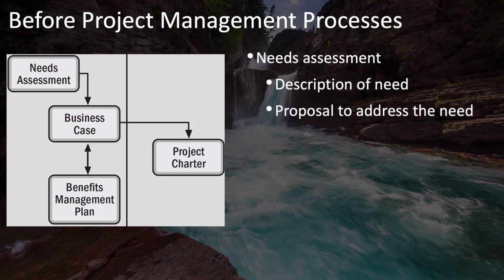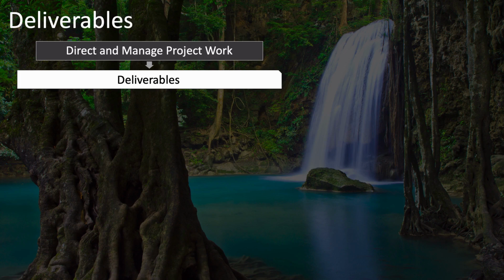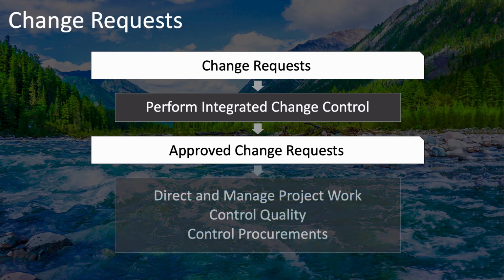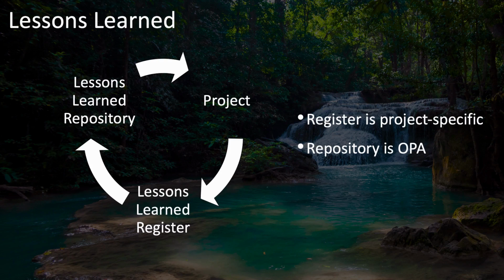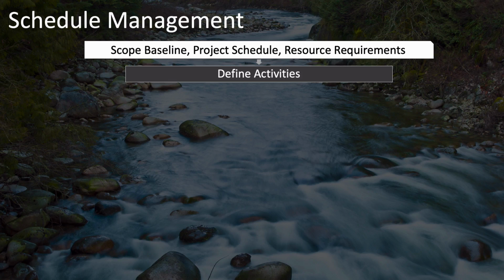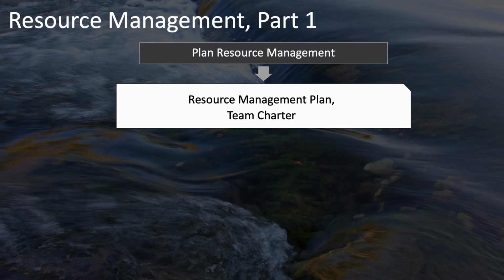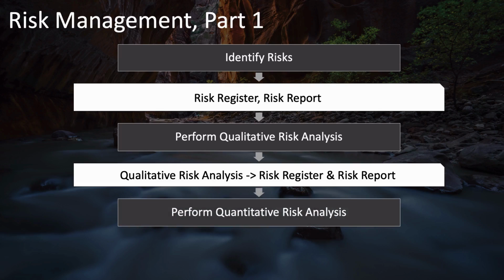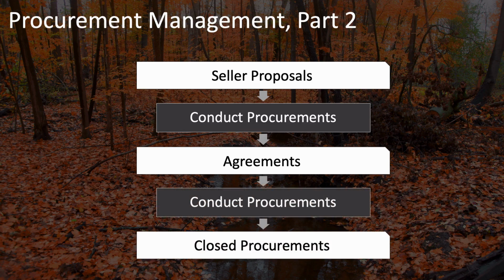PM Ready™ Review Workflow